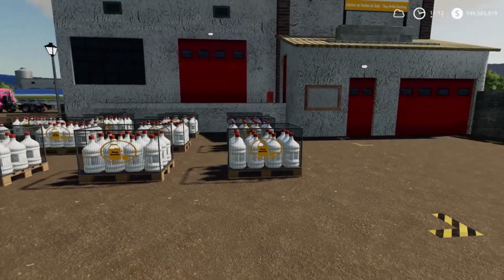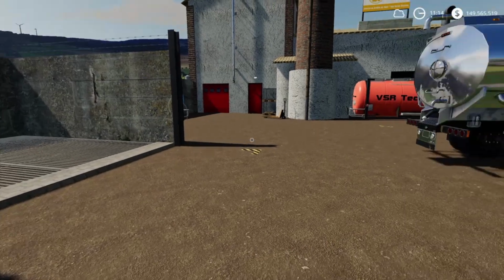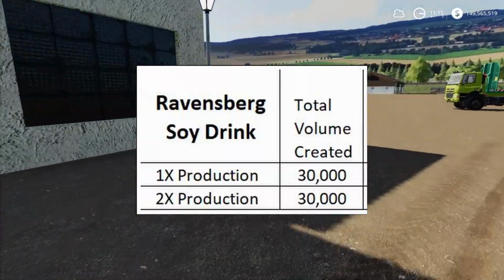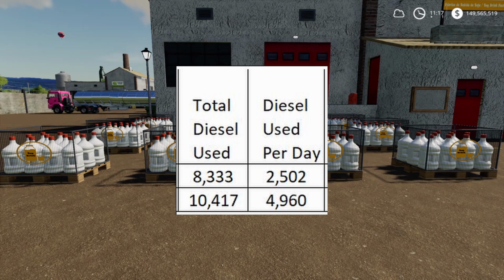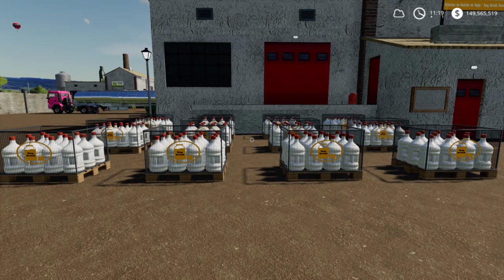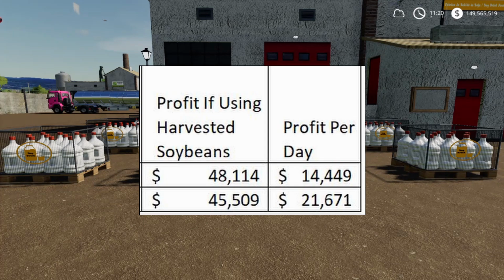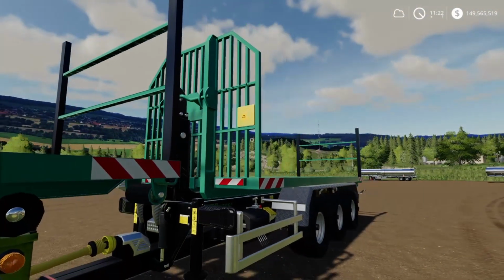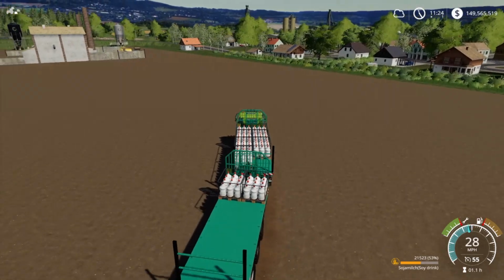How To Make Soy Drink On Console | Ravensberg | Farming Simulator 19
In this video we are taking a look at how to use the placeable factories to make soy drink.

Music sourced from: YouTube Music Library